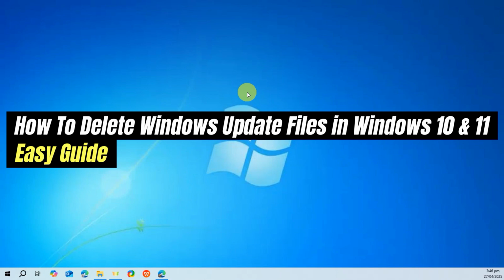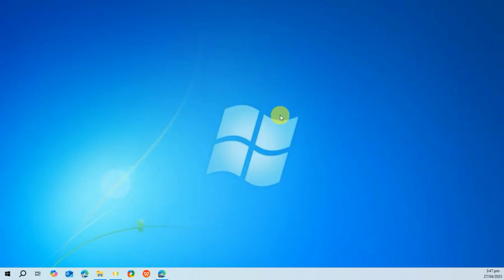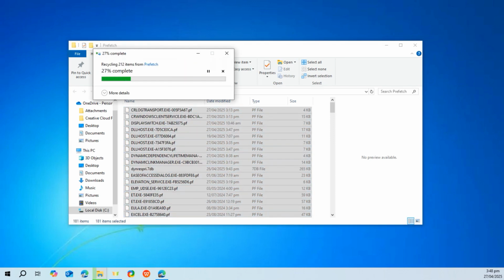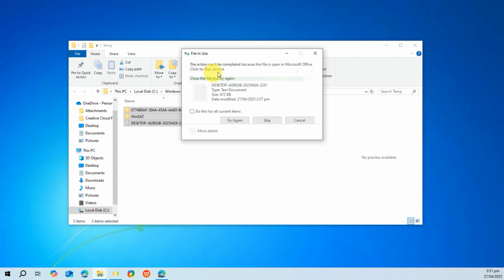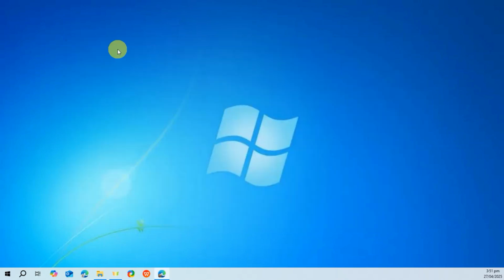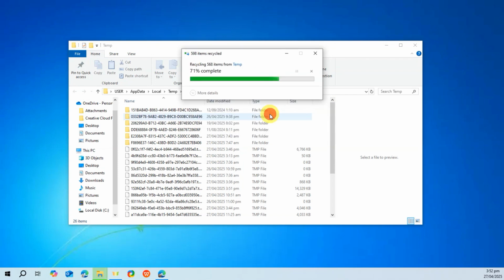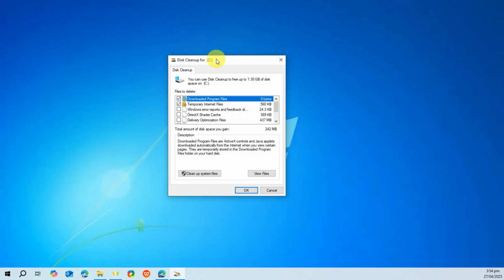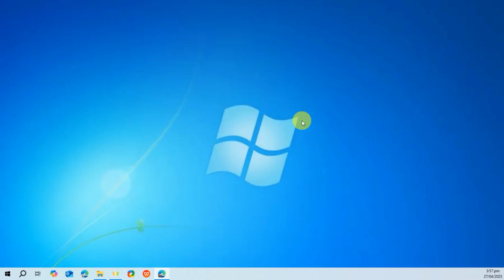How To Delete Windows Update Files in Windows 10/11 In 5 Minutes | Free Up Space & Boost Performance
Free up valuable disk space and boost your PC’s performance by deleting unnecessary Windows update files in just minutes. This step-by-step guide shows you how to safely remove outdated and temporary update files on Windows 10 and 11, helping to prevent storage bloat and improve system speed. Perfect for users looking to optimize their computers without risking important data. Learn the fastest, most effective methods to clean up your system and maintain peak performance with ease.

Stay ahead with smart maintenance advice that keeps your PC running smoothly.